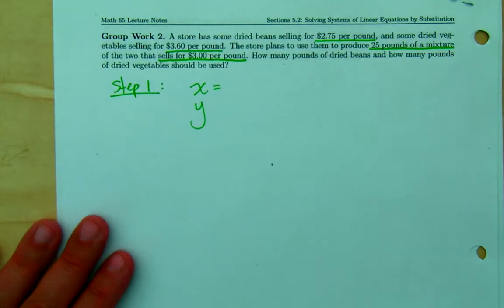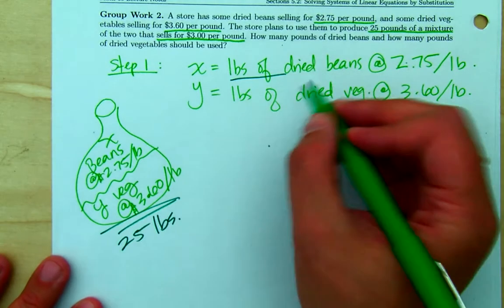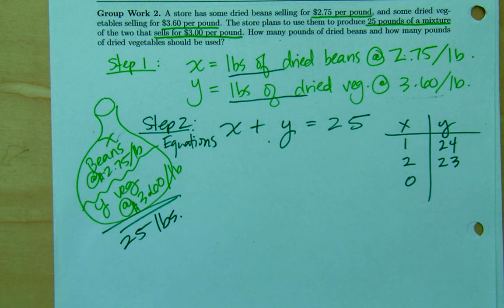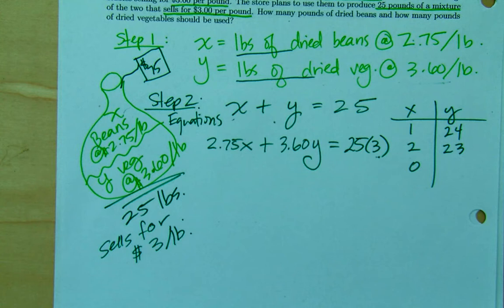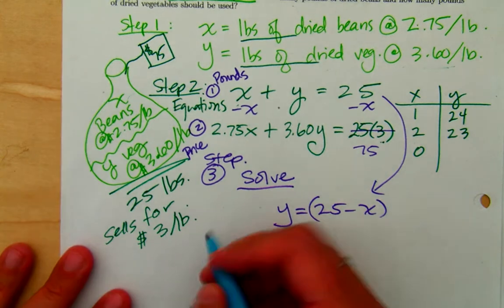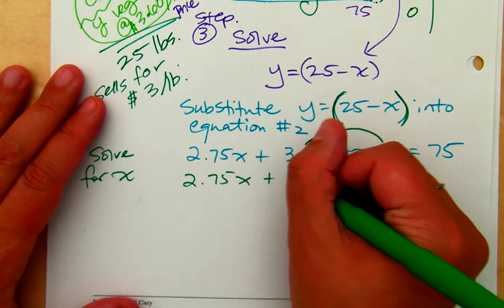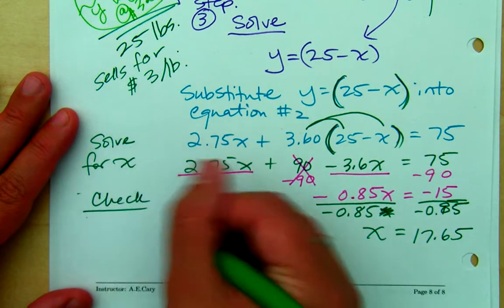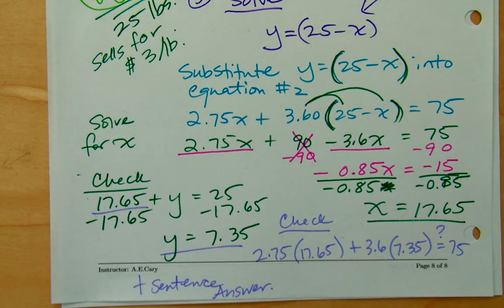Math 65 Substitution Word Problem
Math 65 Section 5-2 Substitution Word Problem